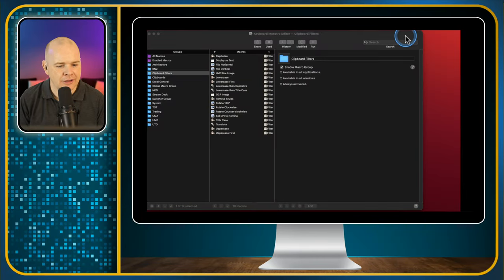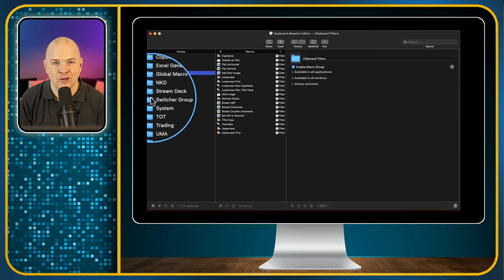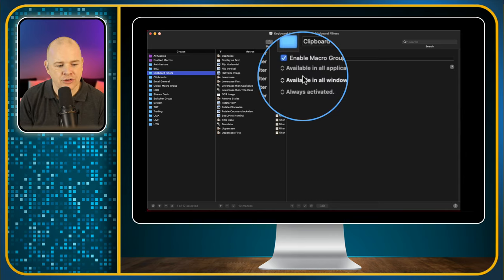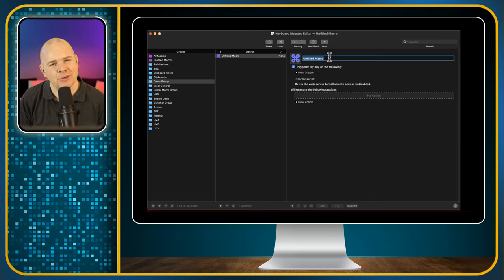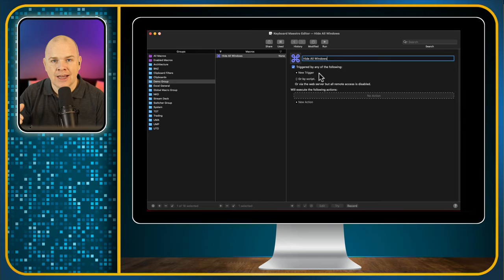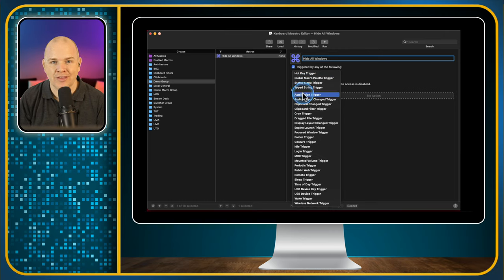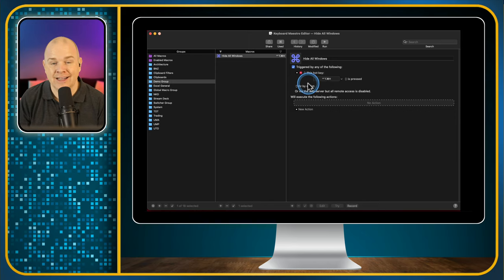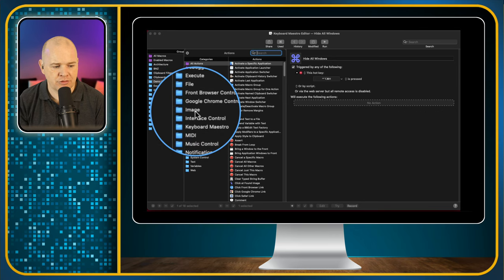Introduction to Keyboard Maestro - The Ultimate Mac Productivity Tool!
In this video I give an introduction to Keyboard Maestro and explain what it is and how it works.  There really is not enough time in a whole day to explain all of the things you can do with Keyboard Maestro, but hopefully this video should give a little insight into the possibilities.

Keyboard Maestro costs $36 and is worth every cent!  You can download a trial and purchase from Stairways Software's

===🧰 GEAR THAT I ACTUALLY USE
🎙 AUDIO

4K Virtual Monitor Folding Keyboard